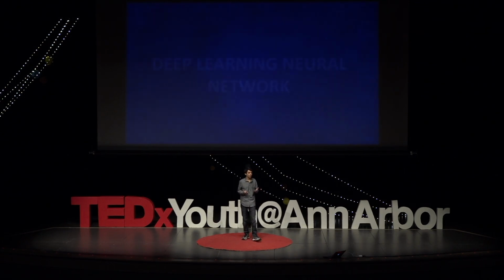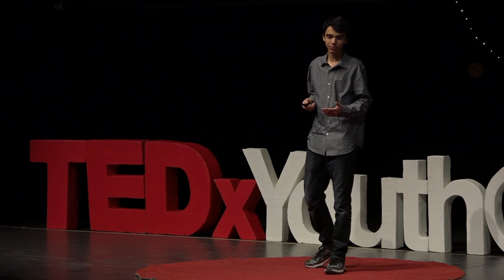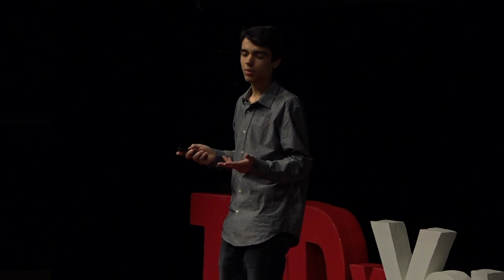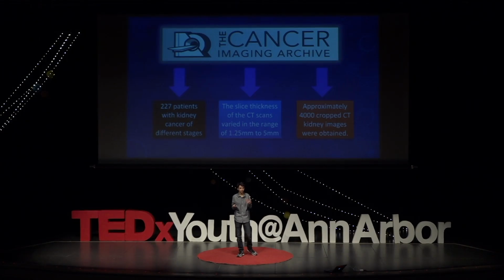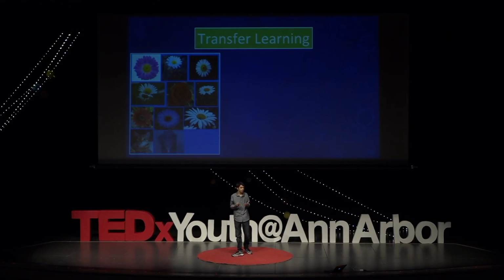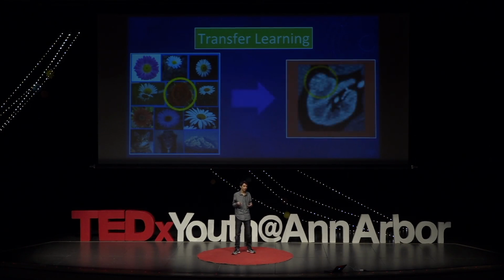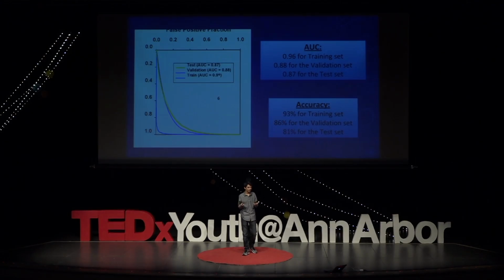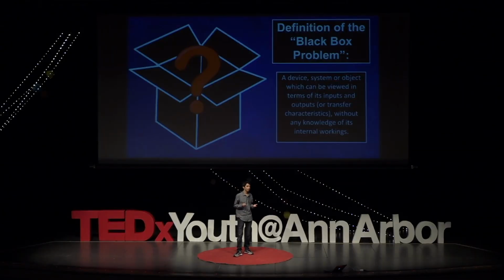My Experience With Deep Learning and TensorFlow | Nathan Hadjiyski | TEDxYouth@AnnArbor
Nathan Hadjiyski is a 10th grader at Pioneer High School. He has been interested in science from young age and his passion for it continues to grow. He is trying to benefit society with his cancer research, and he hopes it could ultimately help patients get a more accurate diagnosis and as a result more adequate treatment. Nathan Hadjiyski’s presentation is about his experience with Deep Learning and Tensor Flow applied to kidney cancer diagnosis. Nathan Hadjiyski is a 10th grader at Pioneer High School. He has been interested in science from young age and his passion for it continues to grow. He is trying to benefit society with his cancer research, and he hopes it could ultimately help patients get a more accurate diagnosis and as a result more adequate treatment. Nathan Hadjiyski’s presentation is about his experience with Deep Learning and Tensor Flow applied to kidney cancer diagnosis. This talk was given at a TEDx event using the TED conference format but independently organized by a local community.